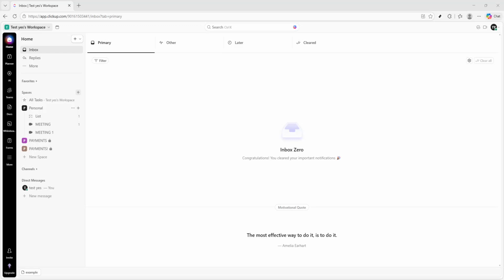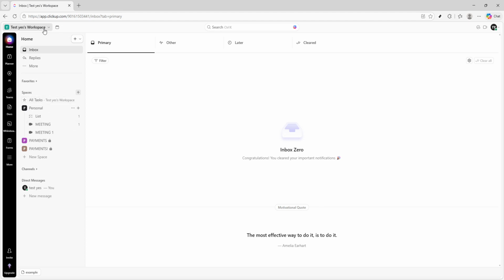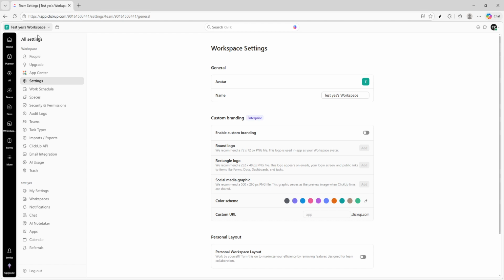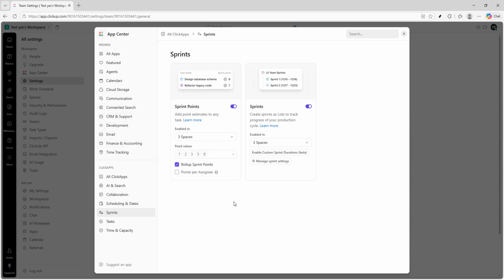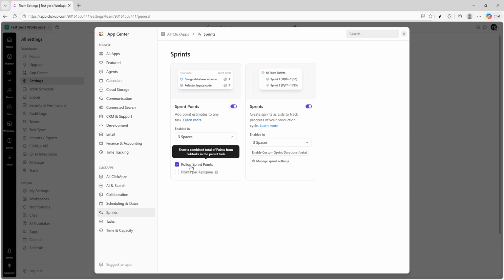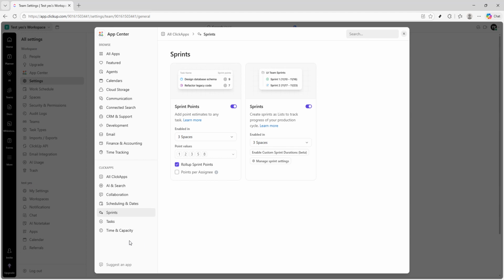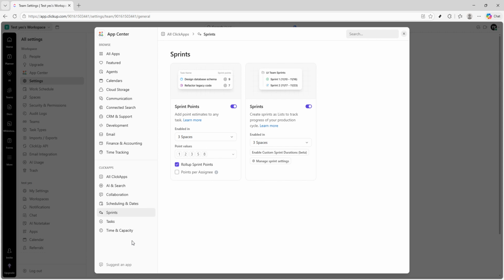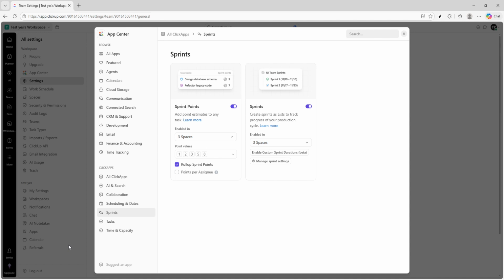How to Set Up Sprints in ClickUp Step by Step Agile Tutorial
Want to manage your development workflow using Agile? 🏃‍♂️📊 In this tutorial, I’ll show you how to set up **Sprints in** ClickUp step by step so your team can plan, track, and deliver work efficiently.

In this step-by-step Agile guide, you’ll learn how to enable the Sprint ClickApp, create sprint cycles, organize tasks into sprints, track progress with sprint points, and monitor performance using sprint reports and burndown charts. Whether you're managing a software development team or running Agile projects, setting up sprints in ClickUp helps keep your workflow organized and productive. 🚀💻